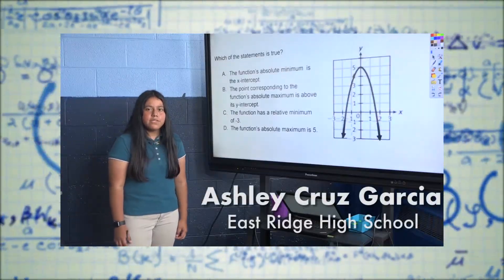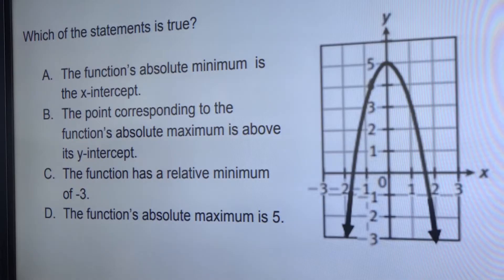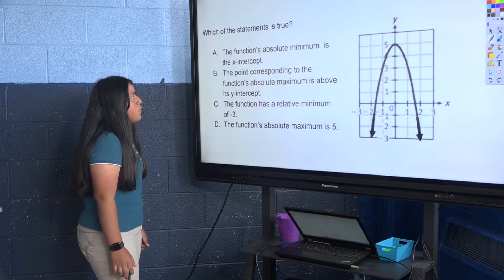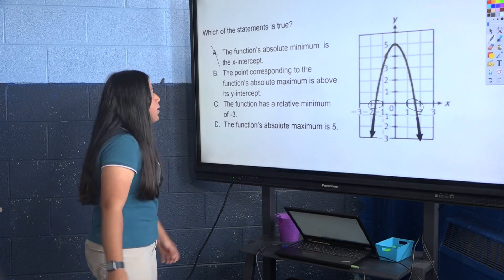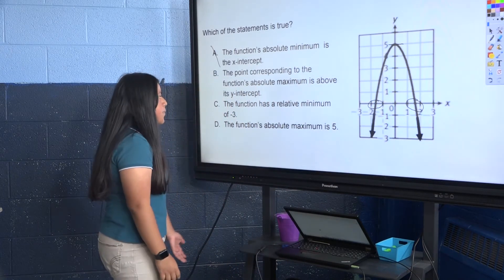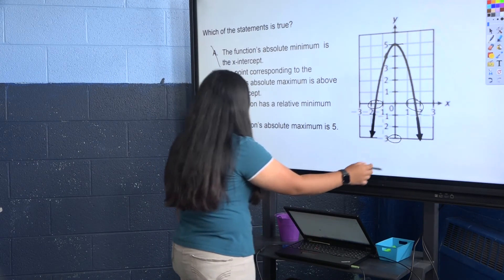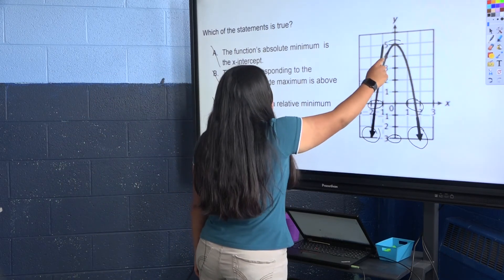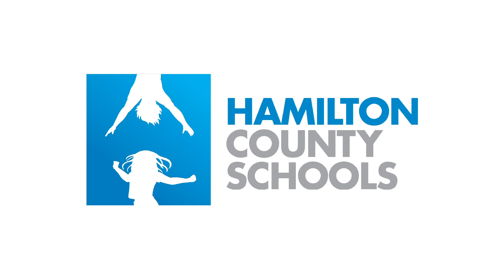Math Problem of the Week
This week's math problem is being solved by Ashley Cruz Garcia from East Ridge High School.

Filmed by: East Ridge High School